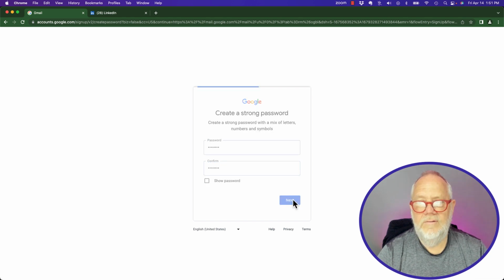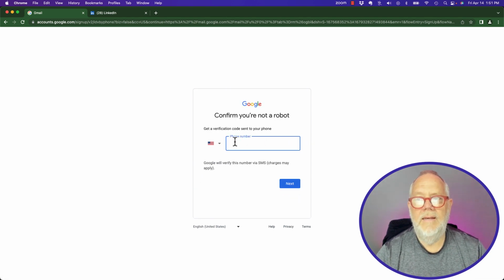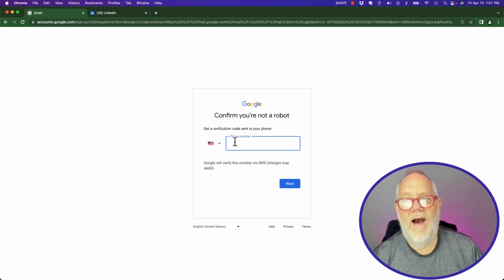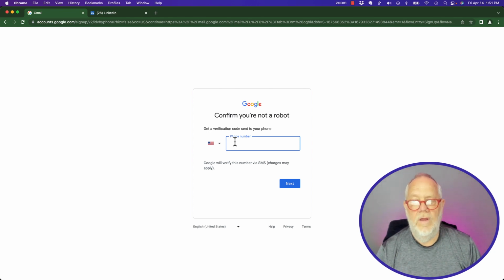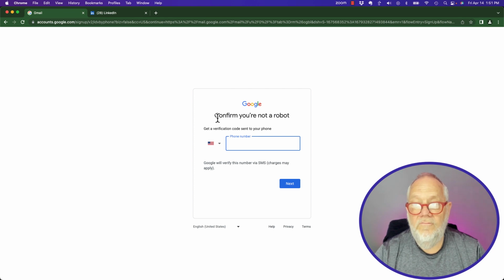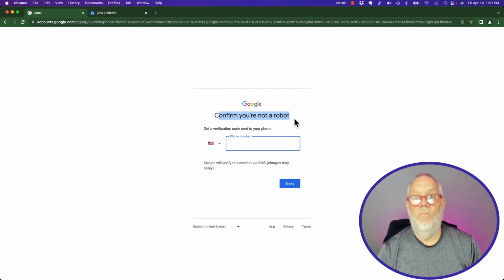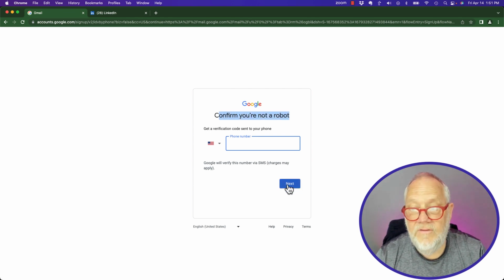Can I create a Gmail Account with out a Phone Number?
Google system does not allow for creating an Account (Gmail) without verifying you are not a Robot via Phone Text.